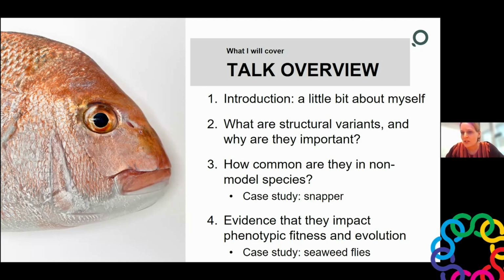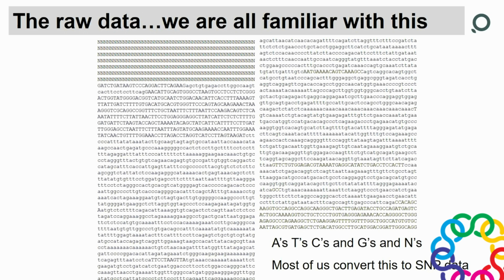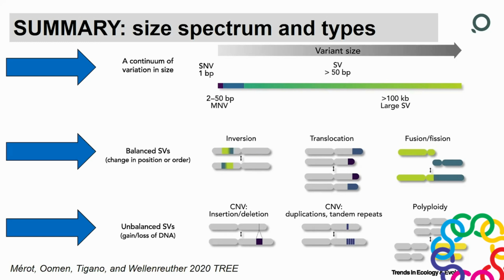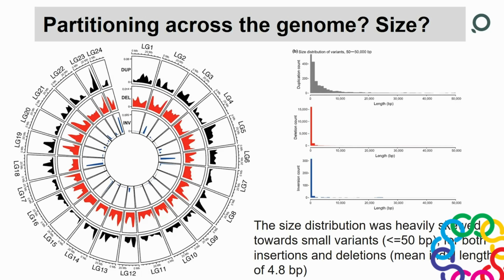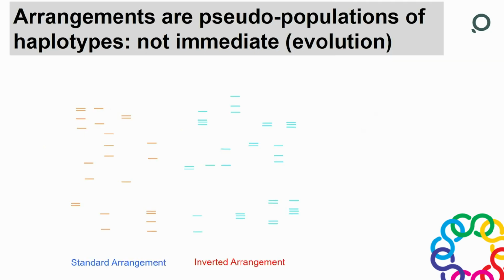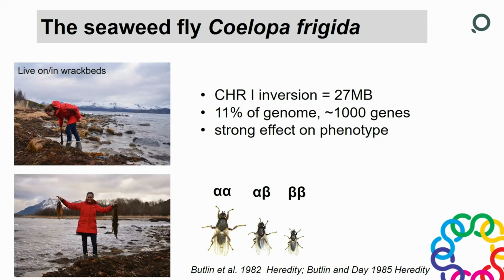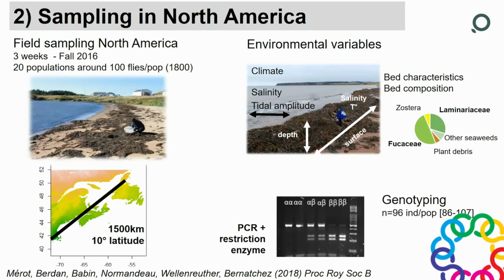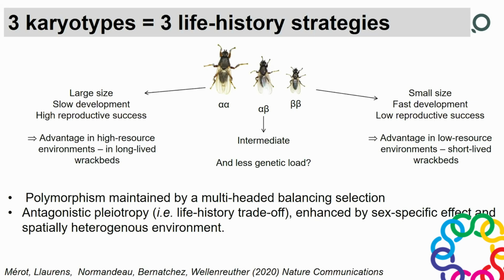Maren Wellenreuther - Going Beyond SNPs: Inversions as Facilitators of Eco-Evolutionary Change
Today’s talk is with Maren Wellenreuther who will be talking about “Going beyond SNPs: Inversions as facilitators of eco-evolutionary change.”

Maren is a science group leader at Plant and Food Research in Nelson, associate professor at the University of Auckland, and a researcher in the Genomics Aotearoa project on High Quality Genomes and Population Genomics.

If you would be interested in signing up to our mailing list to get reminders for this seminar, hear about future seminars and training opportunities, and to receive our newsletter, there is a signup link at the bottom of our